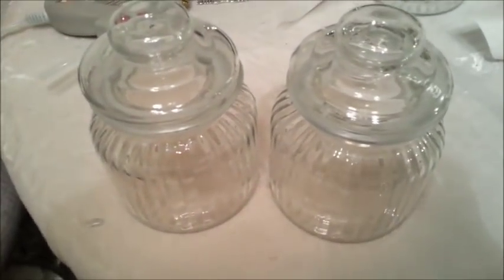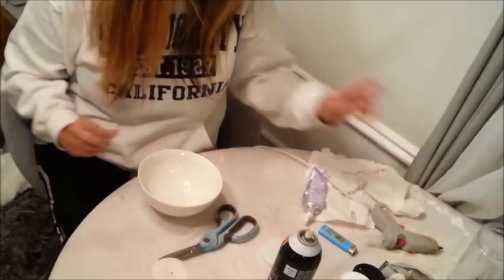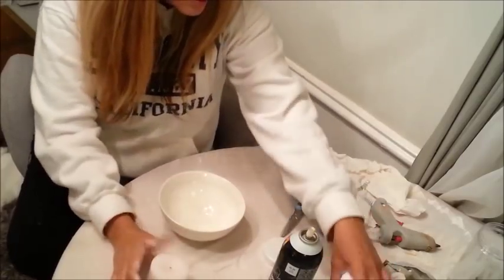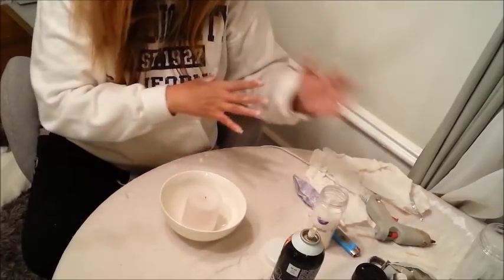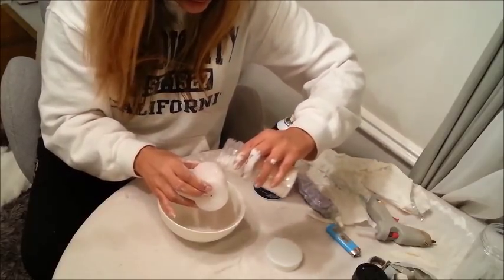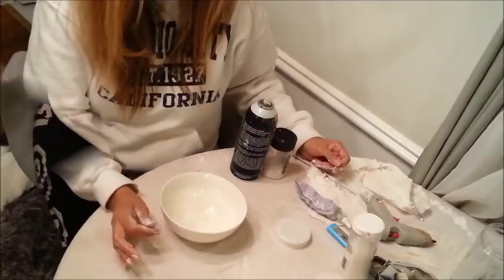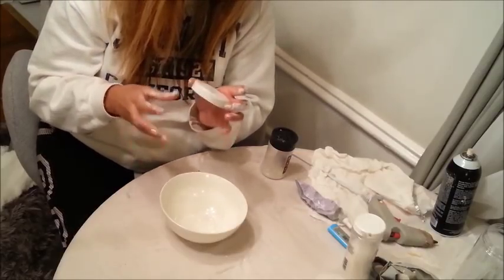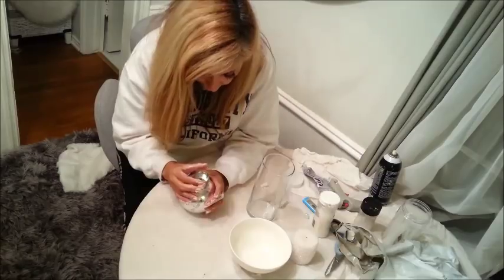White Candle Holders Z Gallery Inspired | Dollar Tree Save Huge!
See how you can make beautiful high end decor and save huge~ Z gallery inspired simple yet elegant candles and candle holders.